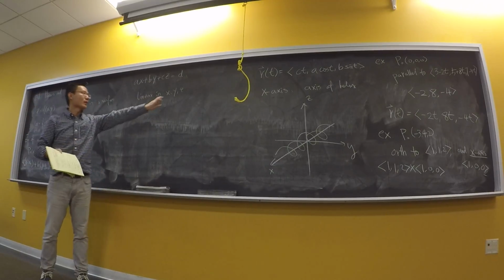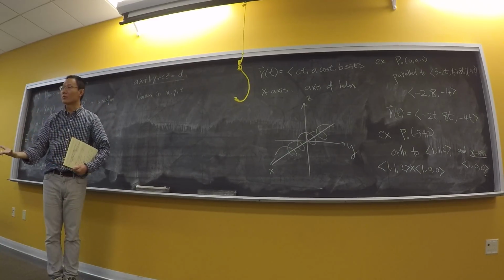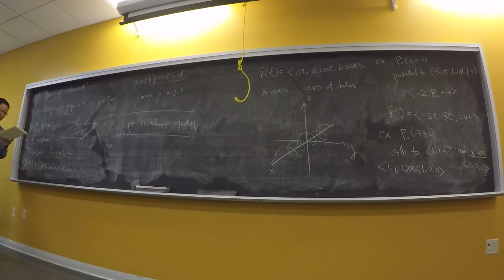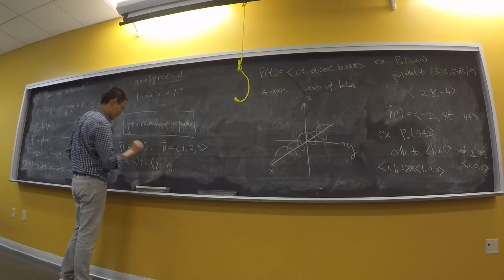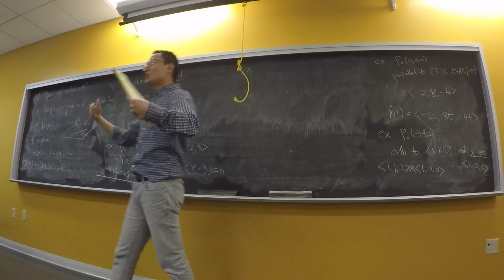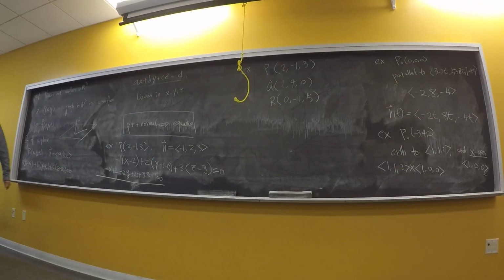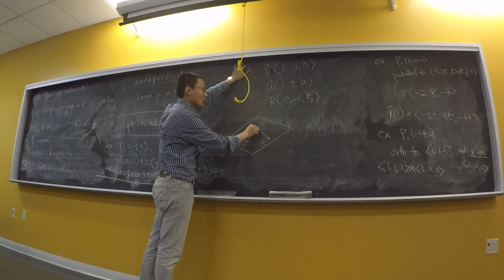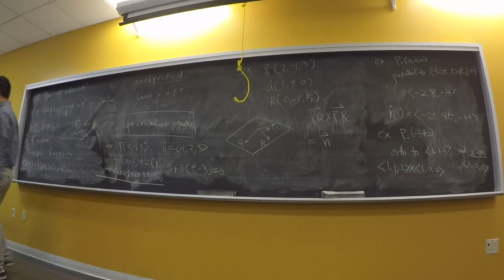Calc 3, Jan 25, Part 4